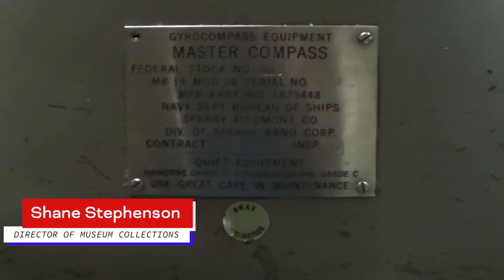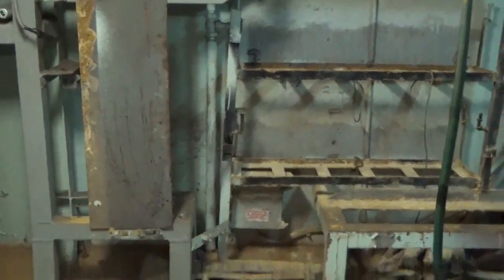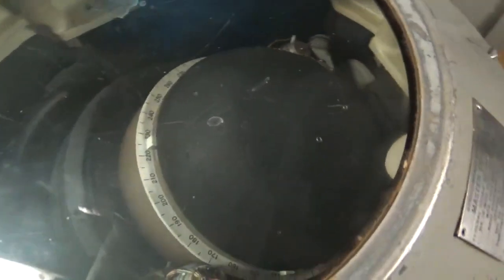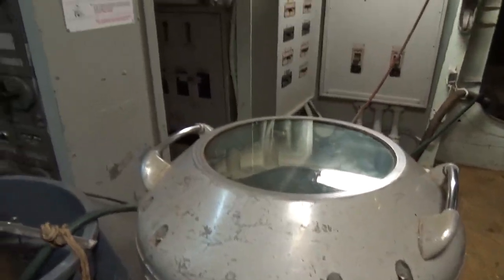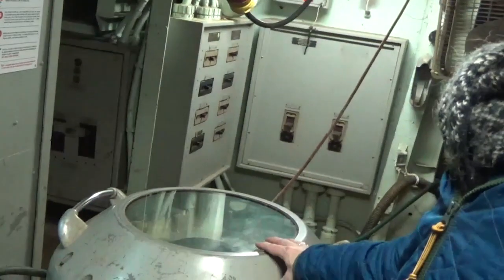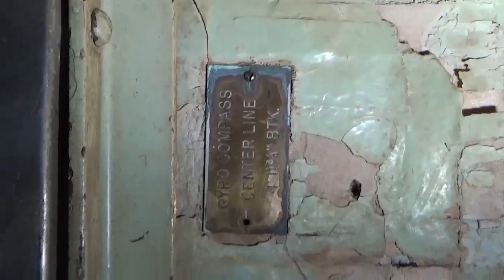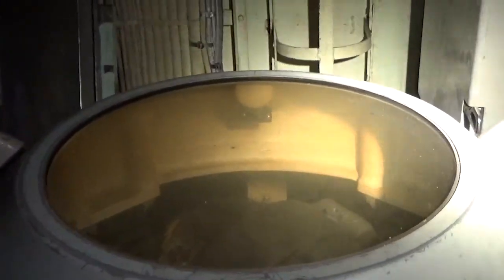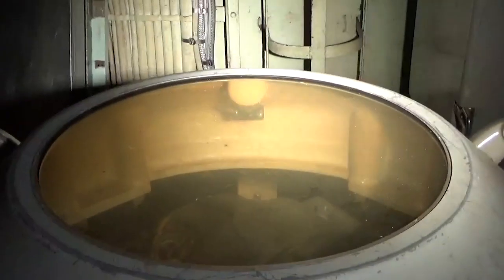Aft and Mid-Ship Master Gyrocompasses: USS Little Rock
For today's installment, Shane, heads to the two Master Gyrocompasses on the first platform of USS Little Rock. As with most gyrocompasses, they were made by the Sperry Corporation. As you will see they are in rough shape with the basic compass card (degrees of bearing), but Shane hasn't found any corresponding compass rose cards on board or in the collections. These compass rose's would be placed on compasses to account for the variation of bearing at any given point on the planet.

Hope you enjoy this quick look at our gyrocompasses, and thanks for all your support!